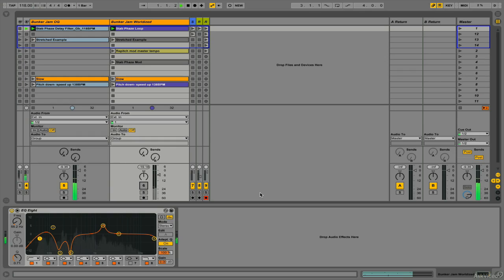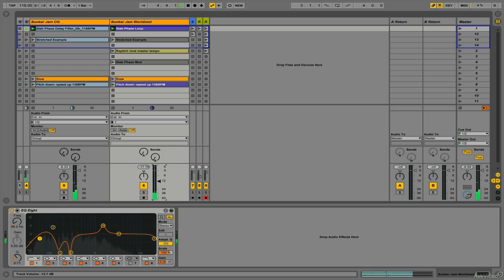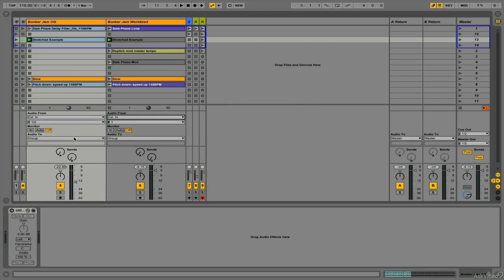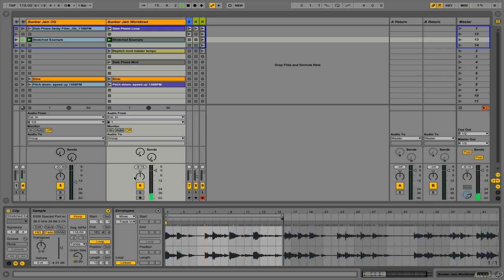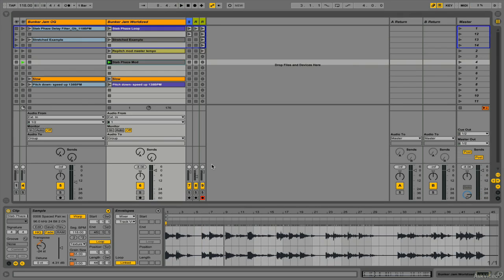21 Worldizing Pt 1